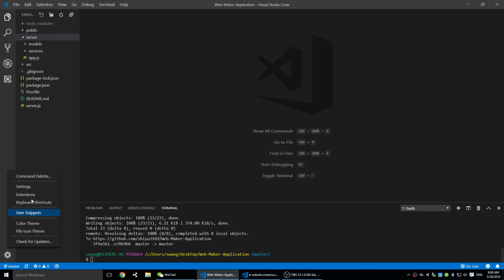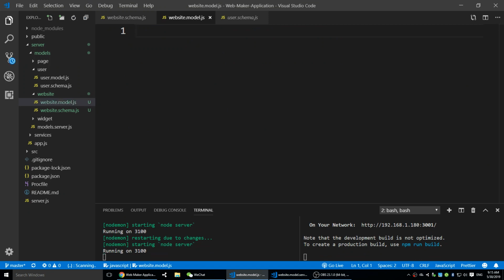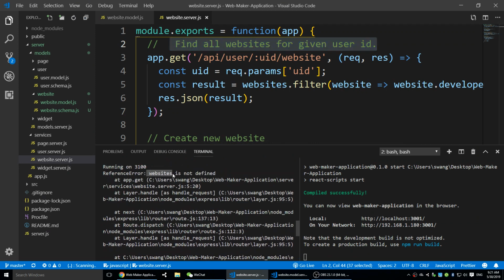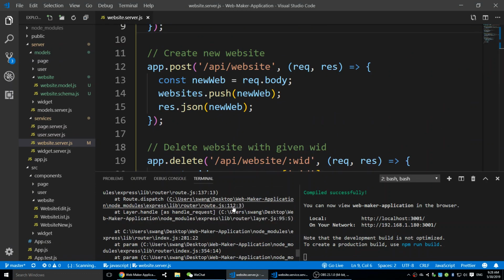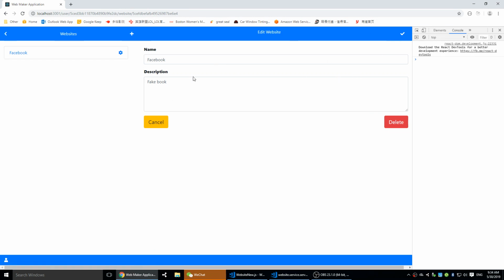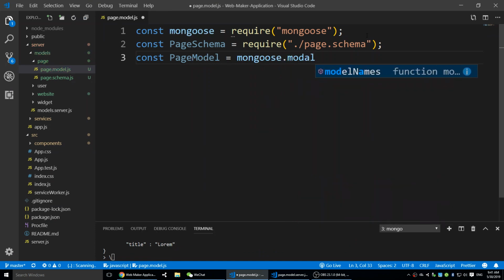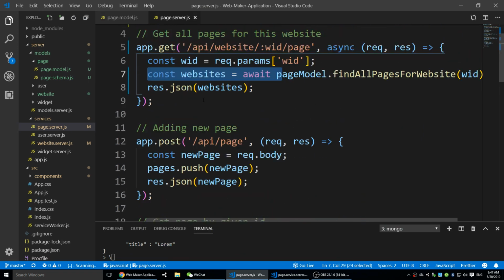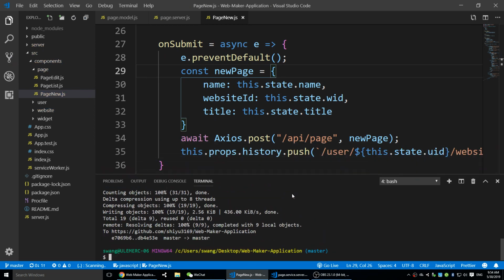DB - Website & Page